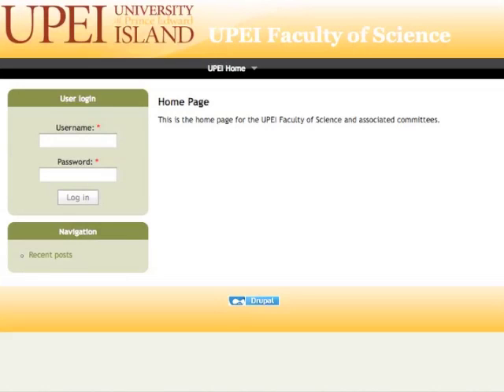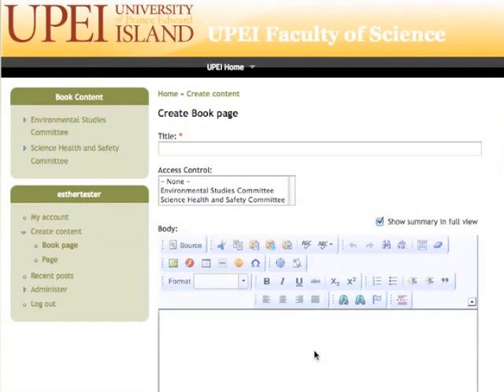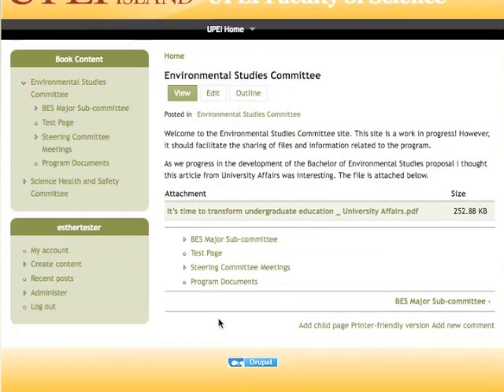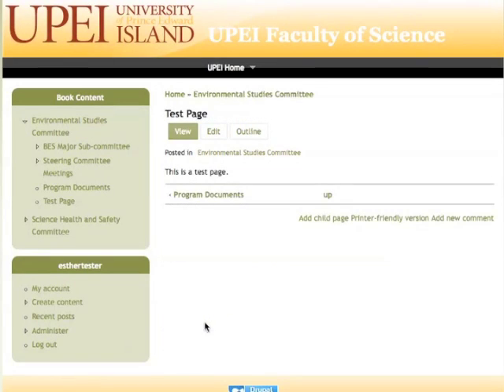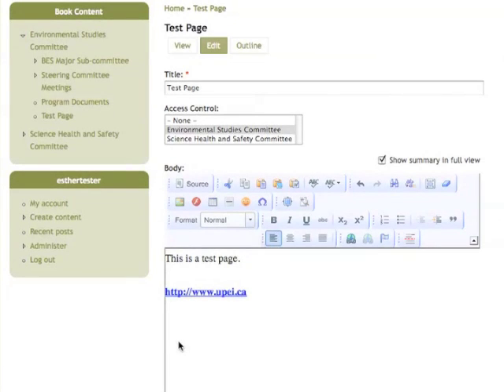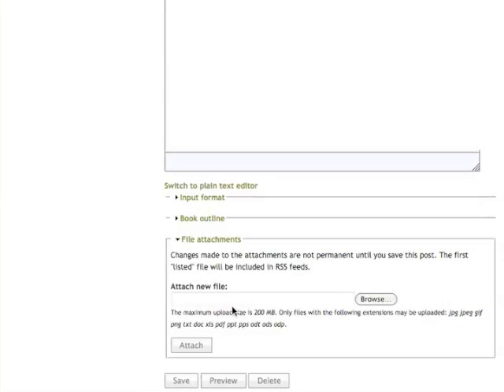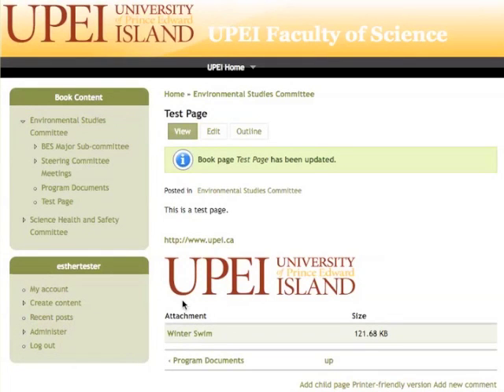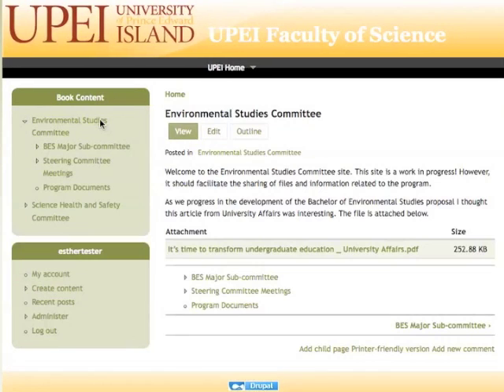UPEI VRE Training #1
A training screencast for UPEI's VRE community.